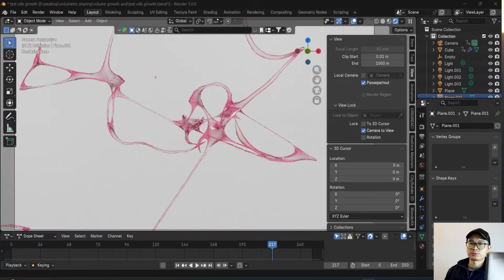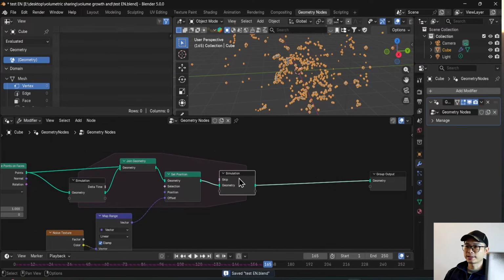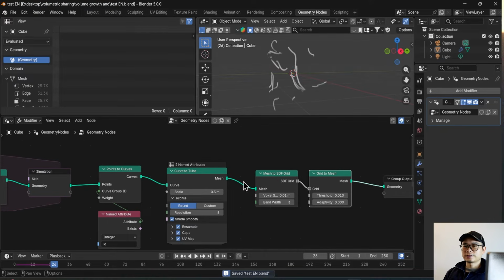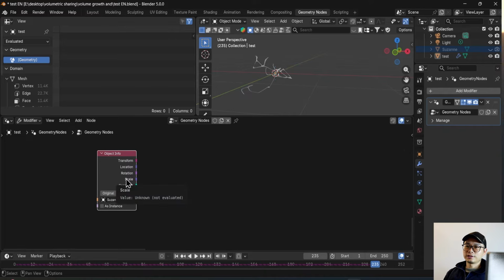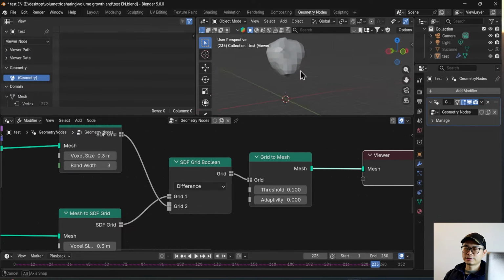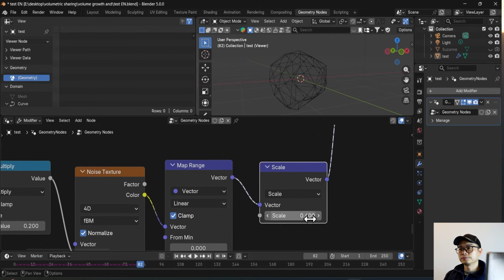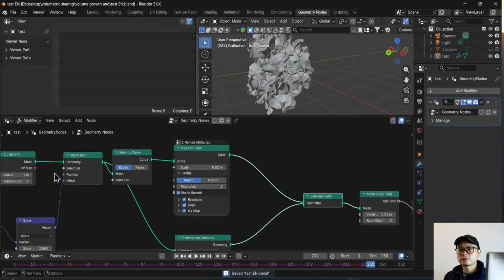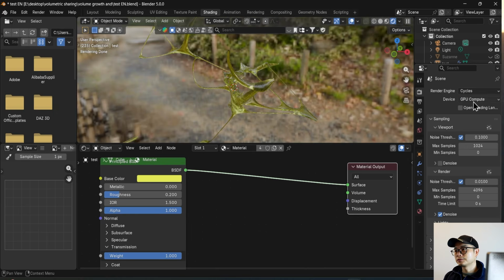Blender 5.0 using volume nodes to make a simple smooth, and organic effect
00:00 Introduction
00:36 liquid effect
11:39 volume boolean
19:36 Organic weird effect